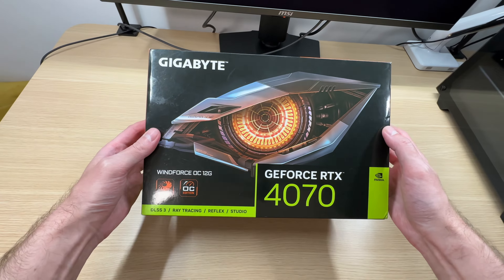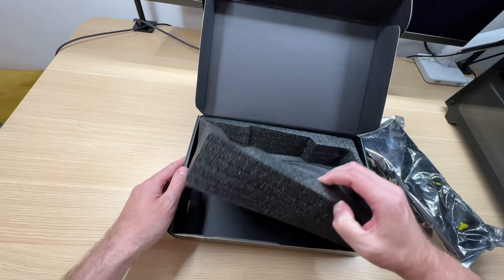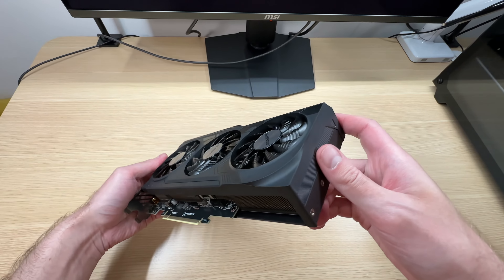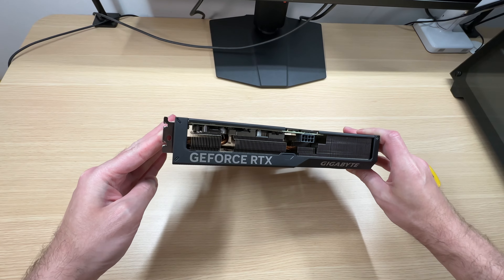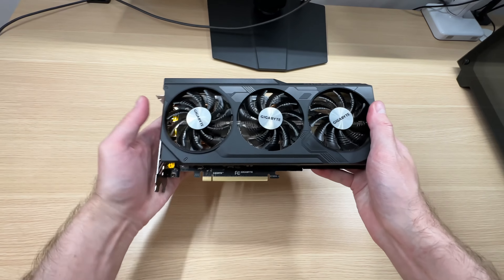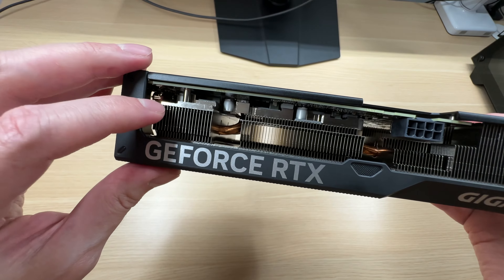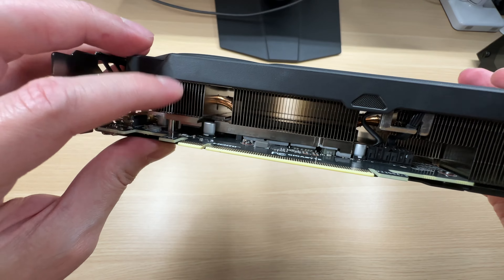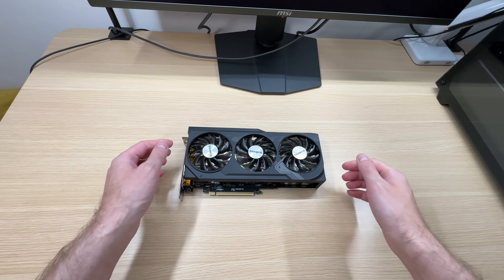GIGABYTE RTX 4070 WINDFORCE OC [Unboxing & Features Overview]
Let's take a look at the GIGABYTE RTX 4070 WINDFORCE OC 12GB graphics card.

🪛Build your PC with parts from Amazon (paid links):
GIGABYTE RTX 4070 WINDFORCE OC
4K 144Hz Gaming Monitor MSI G321CU
1440p 165Hz Gaming Monitor GIGABYTE M27Q
Ryzen 5 7600X
MSI B650 GAMING PLUS WIFI
Alternative, MSI B650M GAMING PLUS WIFI
be quiet! Pure Rock 2 FX cooler
be quiet! Pure Power 12 M 750W
be quiet! Pure Base 500 FX case
Crucial P3 Plus 1TB M.2 SSD
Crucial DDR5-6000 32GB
Mouse Razer Basilisk X Hyperspeed (wireless)
Keyboard Akko MOD 007B HE

🎥Equipment I use (paid links):
AVerMedia Live Gamer Ultra 2.1 4K capture card
Camera - iPhone 14 Pro Max, but iPhone 15 Pro Max is better
Recording and editing on MacBook Air M1

⏱️Timestamps: